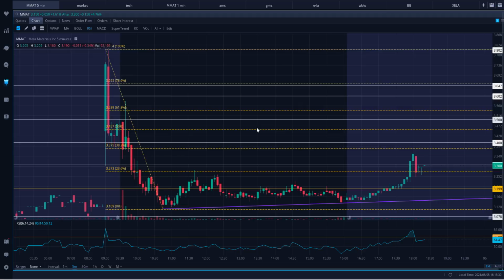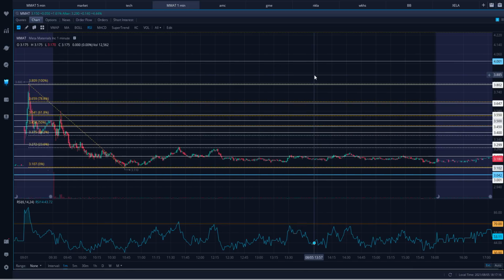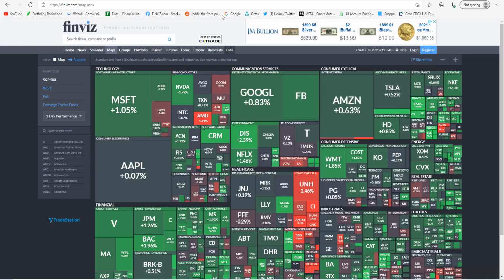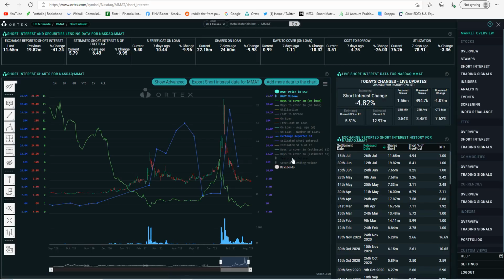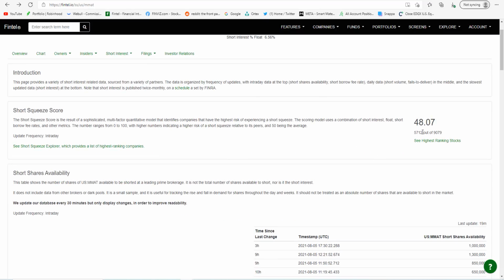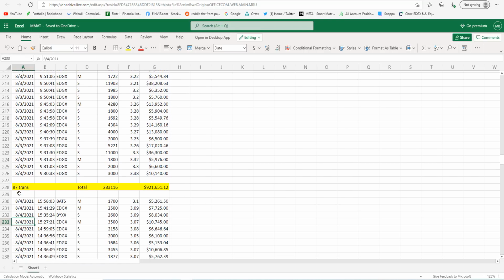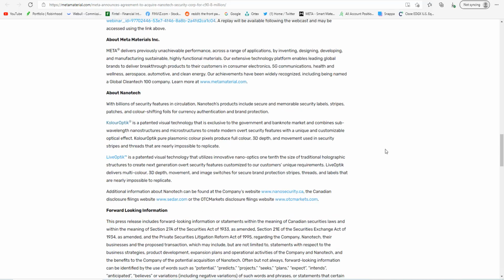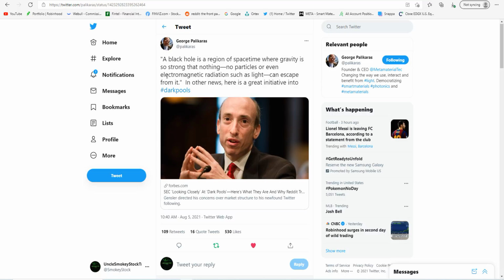MMAT WHAT IS A GAP FILL?! IS QUIET PERIOD OVER?! WE BOUGHT WHO!?DARKPOOLS!!!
In this video we will talk about ticker symbol MMAT (Meta Materials Inc.) We will go over the technical analysis, the Ortex and Fintel data. We will go over the options chain and cover any up coming catalyst. Please if you like the content I provided, then hit the Like button, and if you want to see more videos like this one, then hit the Subscribe button and ring the notification bell to stay up to date on the latest news on MMAT.

TAKE EVERYTHING I SAY WITH A GRAIN OF SALT AND DO YOUR OWN D.D. The information i provide is my opinion and is not a reason to invest in a stock or the stock market. Please do not invest anymore money than you can afford to lose as this is the largest Casino in the world.